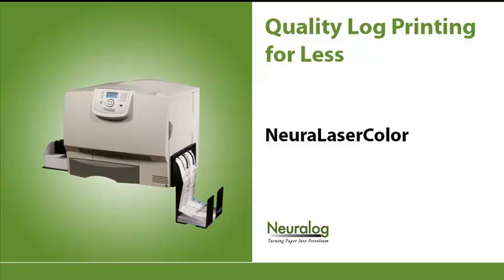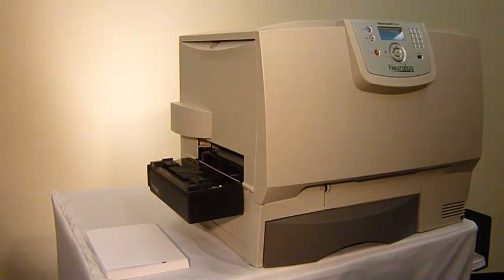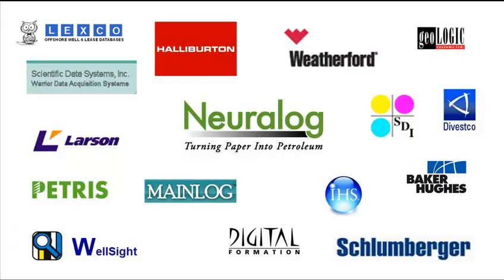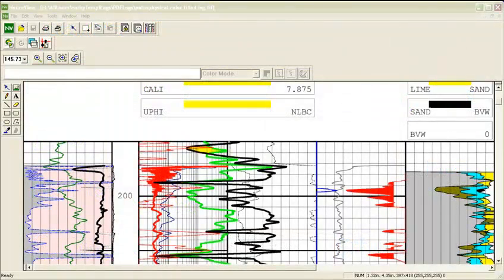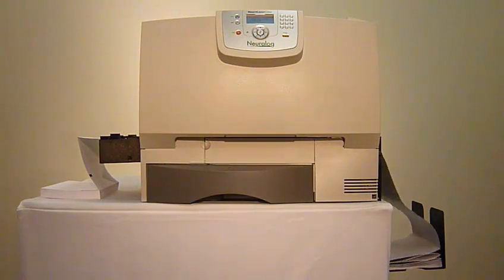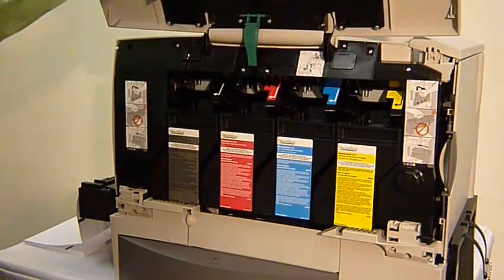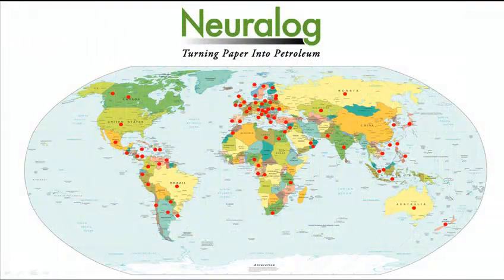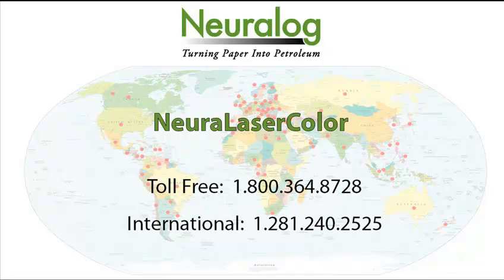NeuraLaserColor - High Speed Well Log Printer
High speed color well log printer designed by Neuralog for today's Geoscientists.  Print 8.5" wide logs up to 8.5 inches per second. Top of form printing to allow for multiple logs without adjustment.